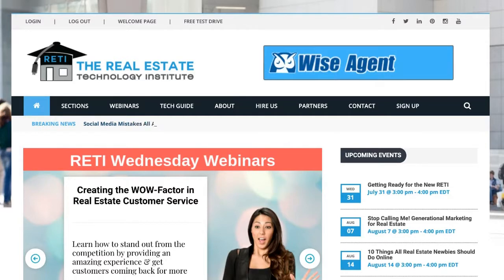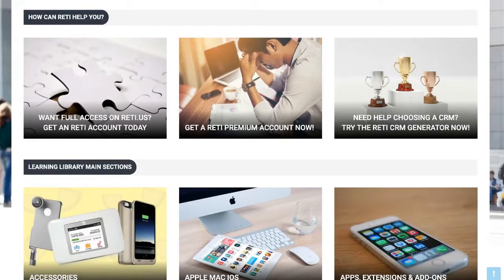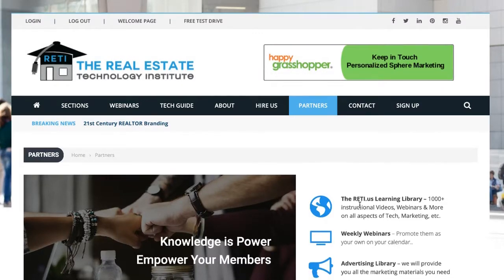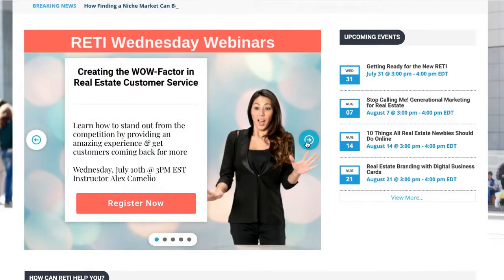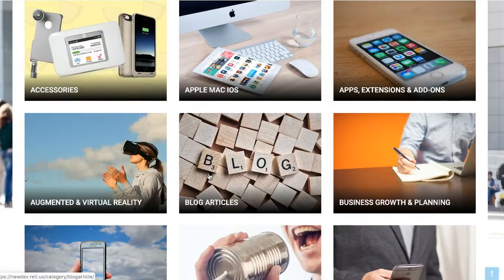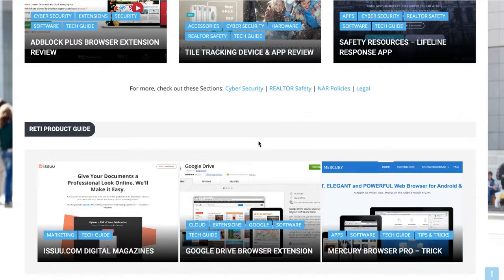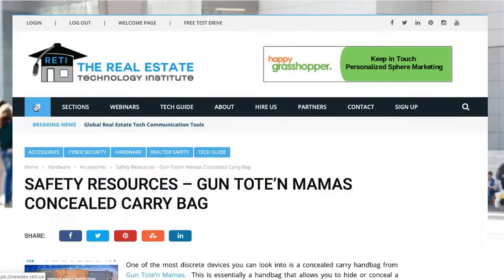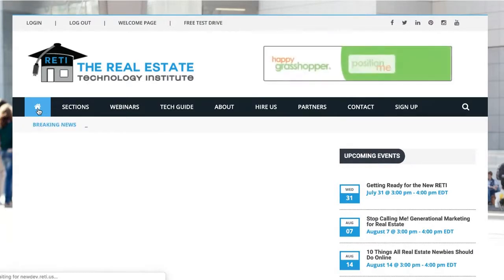The_New_RETI_Site_Tour